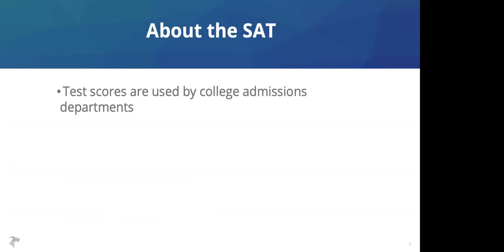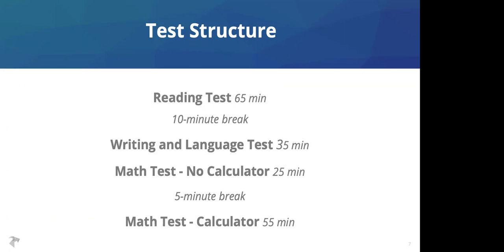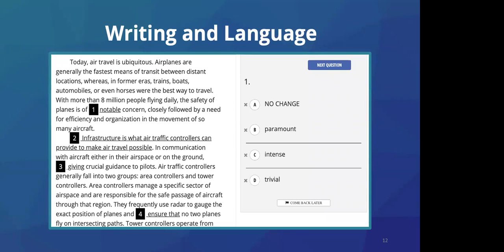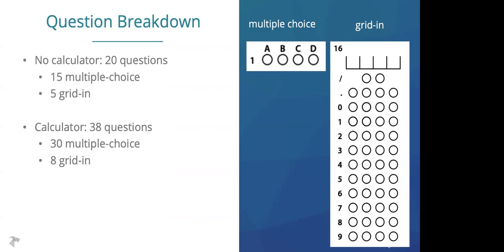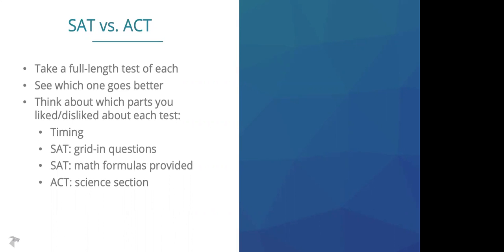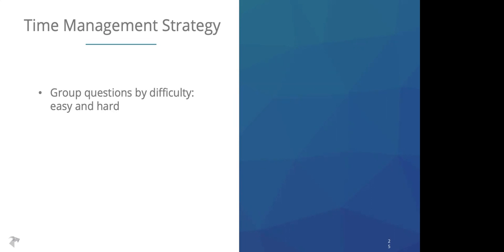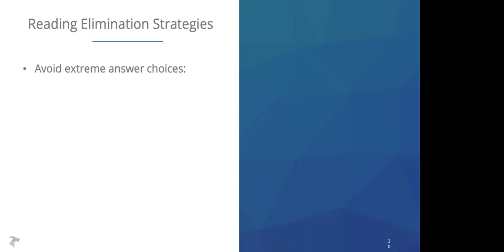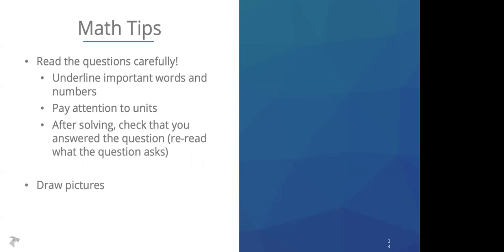The SAT: What You Need to Know 12/09/2021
Learn what to expect on the SAT, how the test relates to your application, and best practices for preparation.